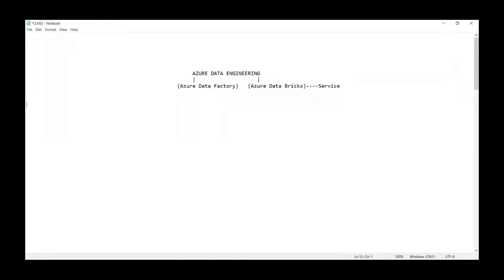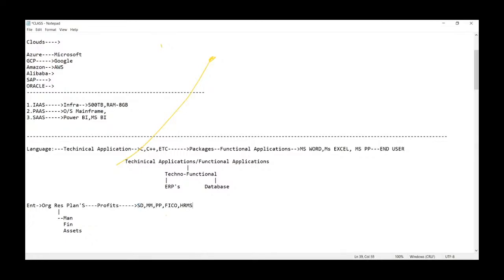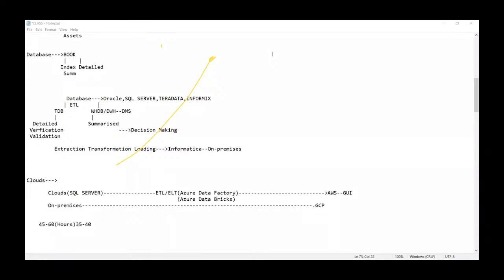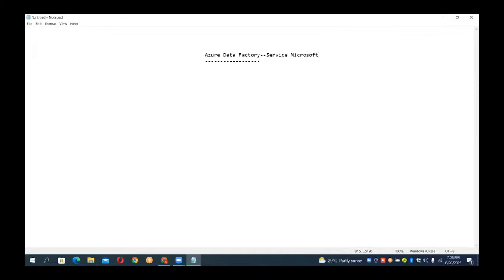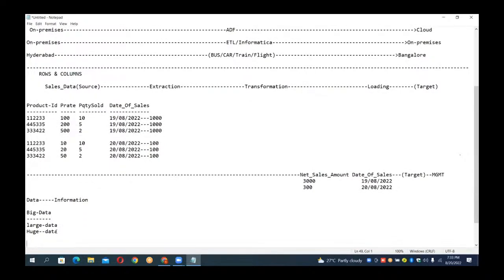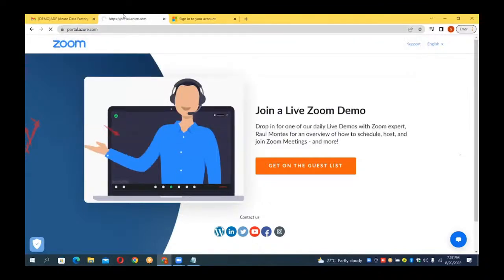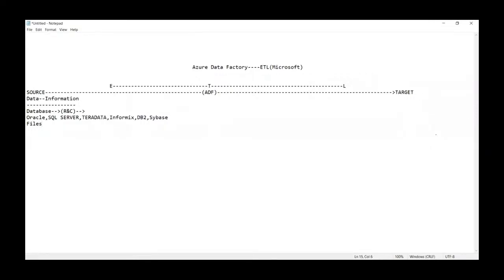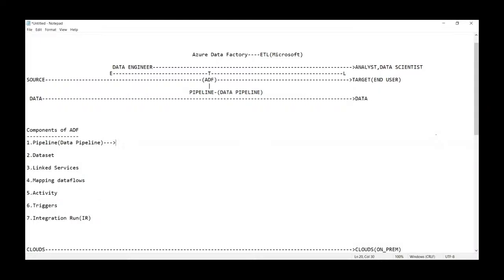ADF(Azure Data Factory) Youtube Livestream By Mr.Sameer.